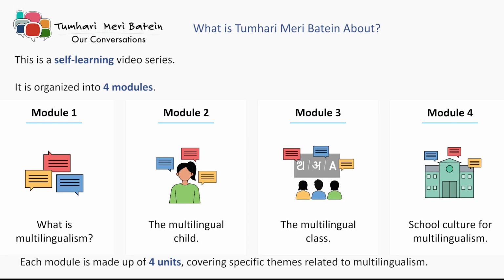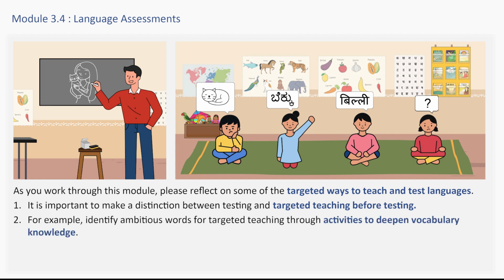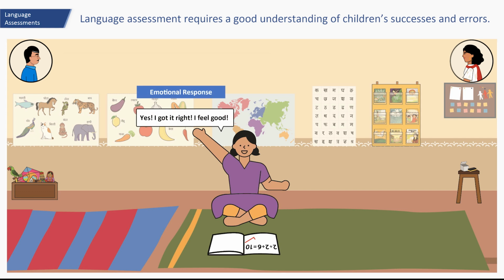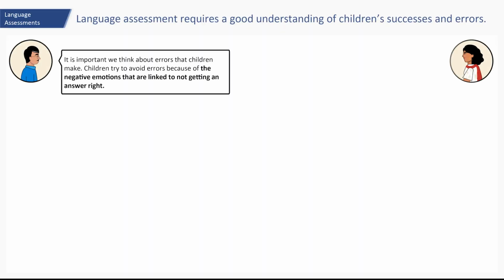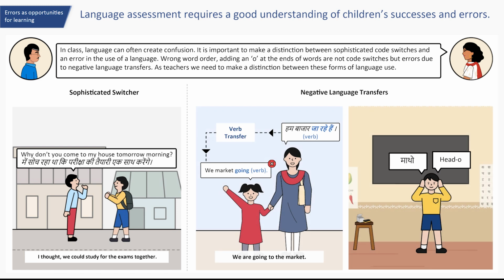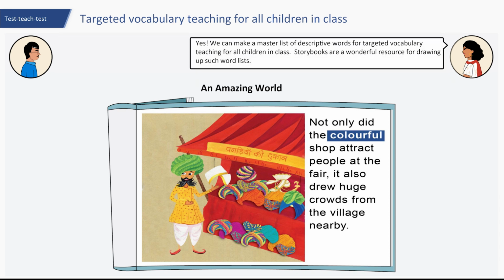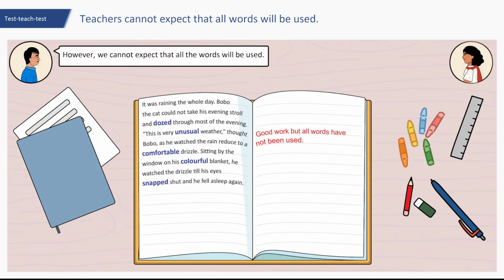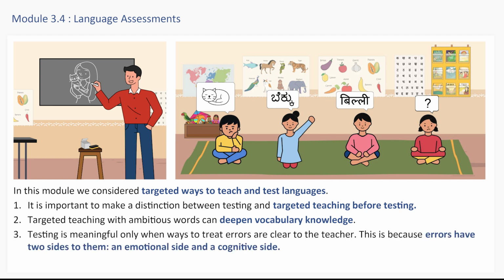Module 3- The Multilingual Class-Part-04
The self-learning videos offer theoretically sound, evidence-informed lessons with contextually embedded examples. These lessons are designed to introduce teachers to the field of multilingual education and include quizzes and reflection activities. The courses are available in English, Hindi, Marathi, and Telugu.